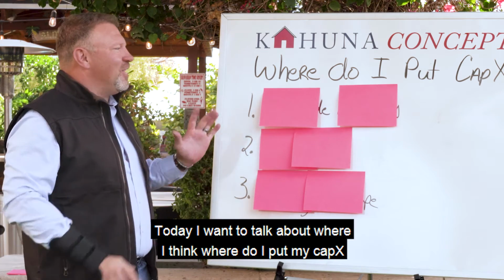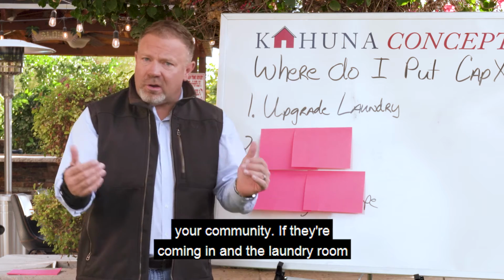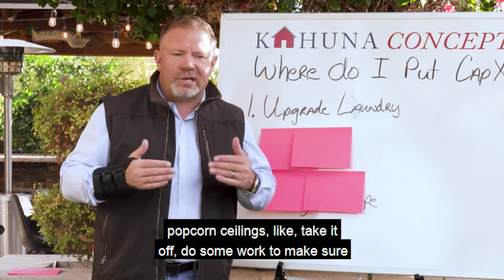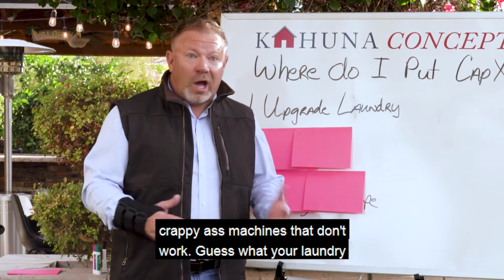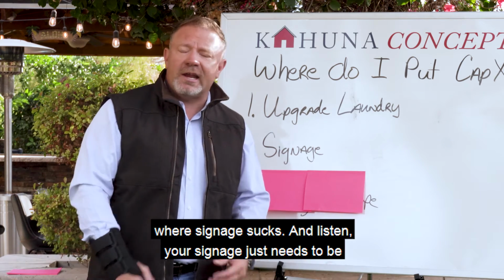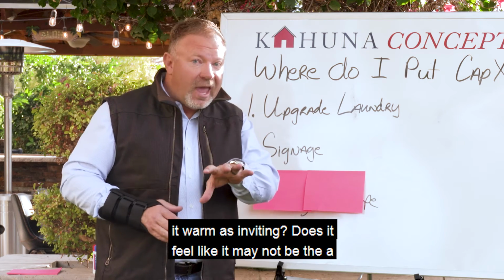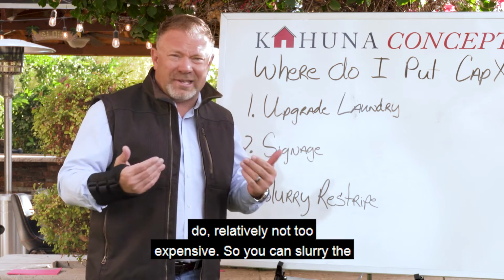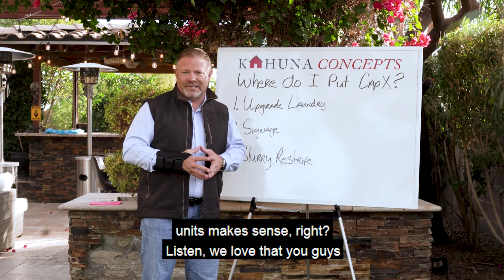Kahuna Concepts - Where Do I Put My CapX?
Happy New Year! In this week's Kahuna Concepts, Corey discusses where to start utilizing your CapX when you take over a new property.

For more nuggets on multifamily investing be sure to check out the Multifamily Legacy Podcast on your favorite streaming platform for multifamily case studies, expert interviews, insider tips, and tricks, as well as lessons Corey has learned in his multifamily journey.